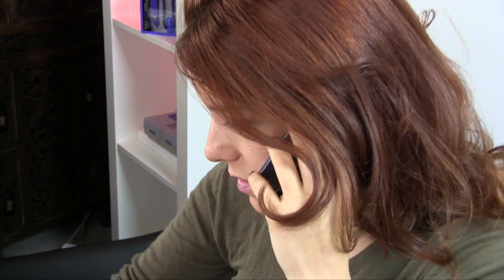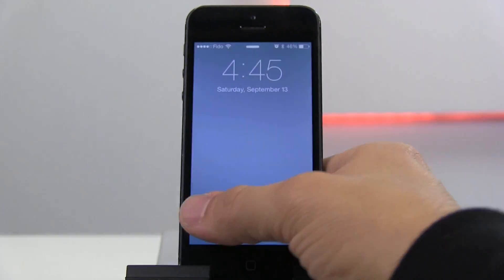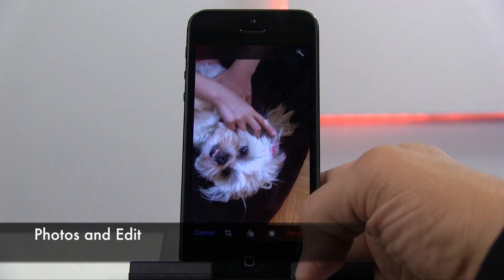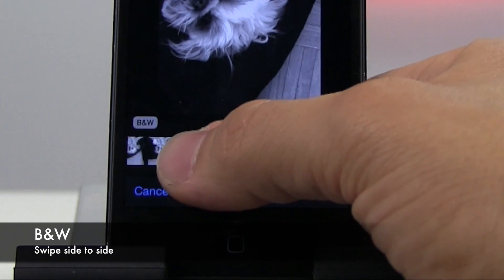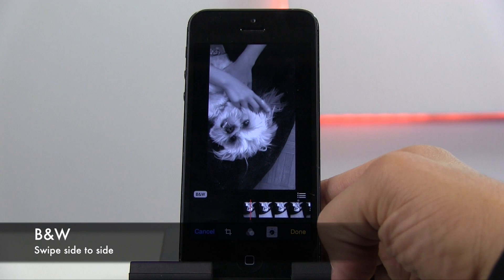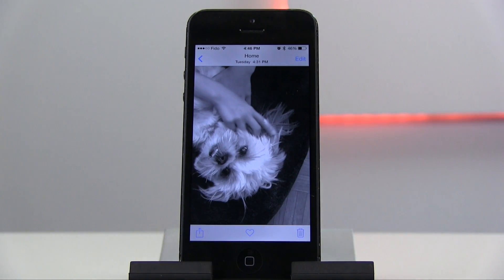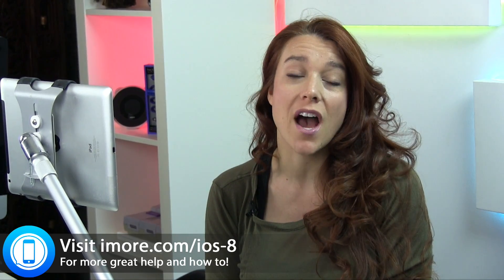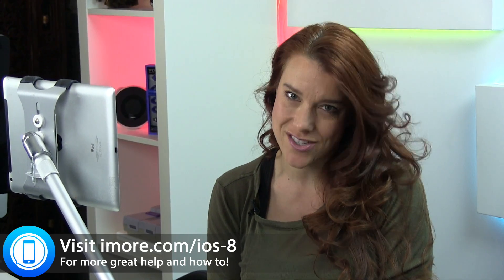How to convert a photo to black and white with smart adjustments in iOS 8